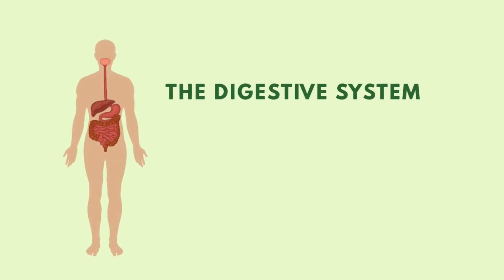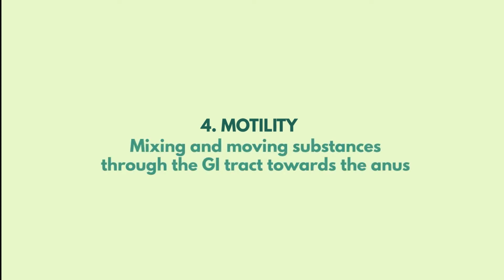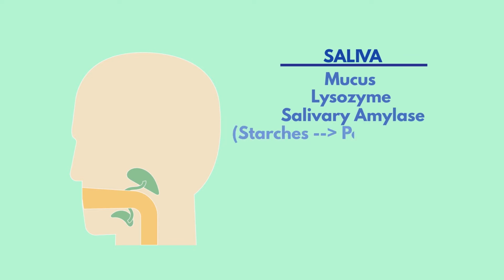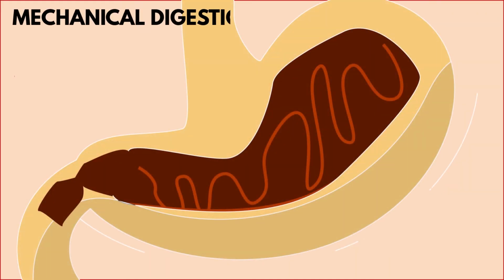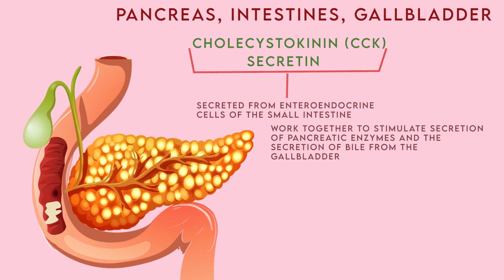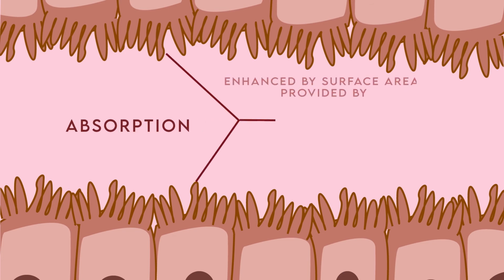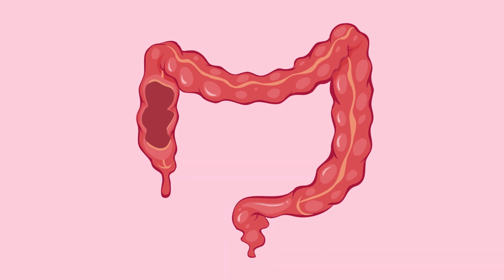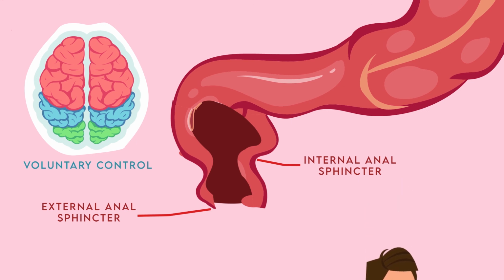Digestive System Review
Review video explaining the basic processes of digestion in the human body.

Created by Nicholas Pollock, PhD, and Braylee Grisel for BIOL 3442 - Human Physiology at the University of Texas at Arlington.